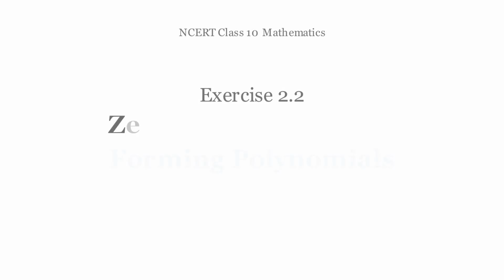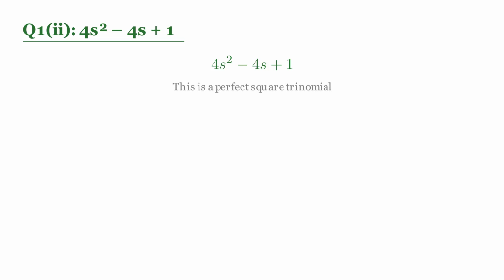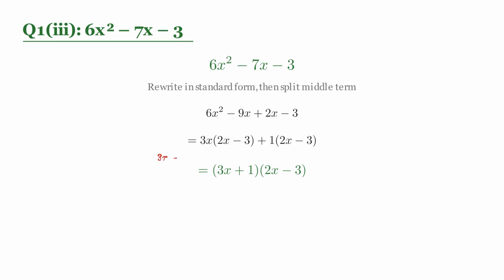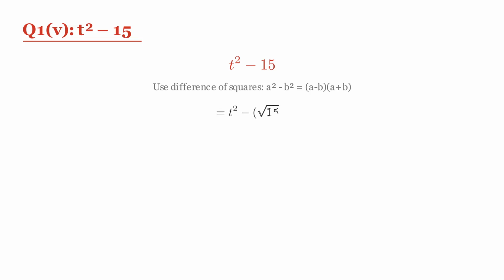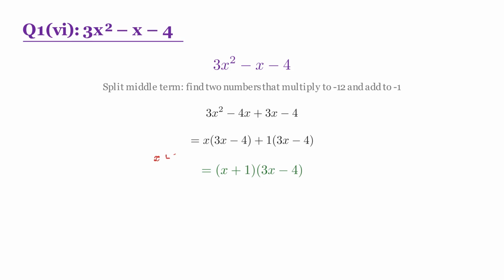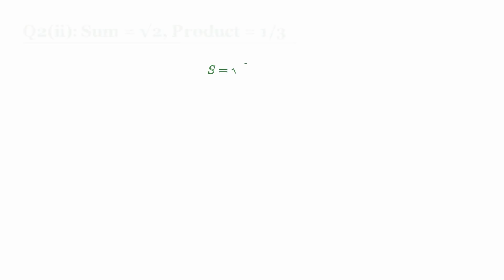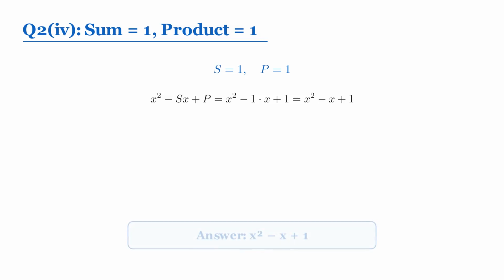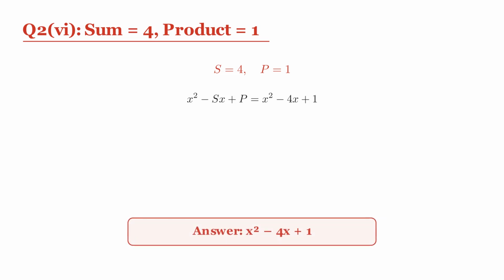NCERT Class 10 Math Chapter 2 Part 10 | Exercise 2.2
Summary
Complete solutions for all 12 parts of Exercise 2.2. Q1 (six parts) involves finding zeroes of quadratic polynomials and verifying coefficient relationships. Q2 (six parts) involves constructing a quadratic polynomial given the sum and product of its zeroes.

Learning Objectives
Factorise six different quadratic expressions and find zeroes
Verify sum and product relationships for each
Use the formula x² − Sx + P to form polynomials from given sum and product
Handle surds, fractions, and perfect squares in polynomial problems
Series Context
Chapter 2: Polynomials → Exercise 2.2 Previous: Examples 2–5 Next: Section 2.4 — Summary

Target Audience
Class 10 students, students doing board exam revision